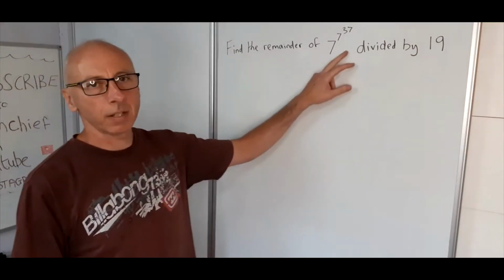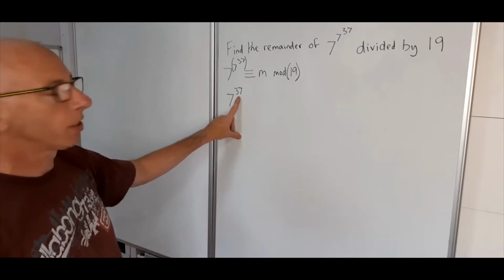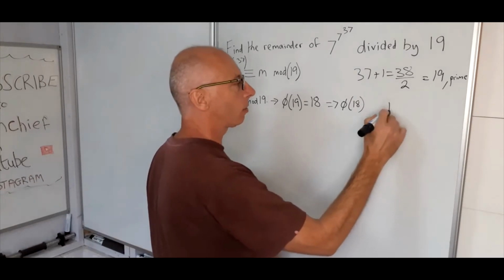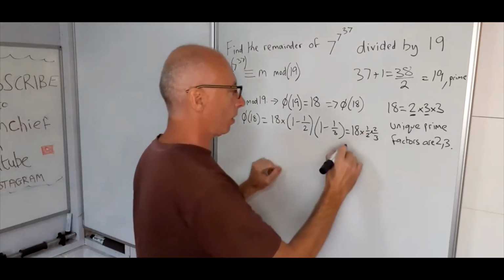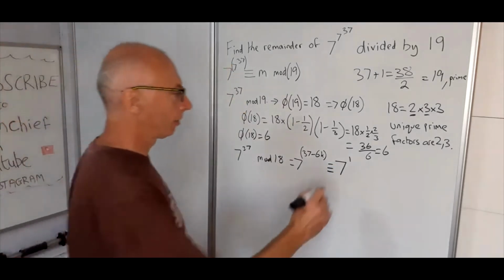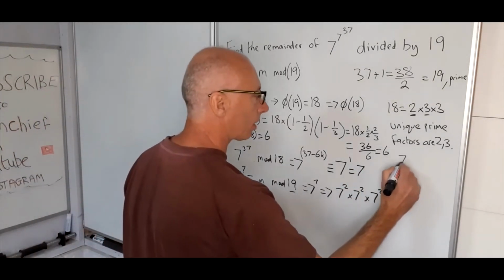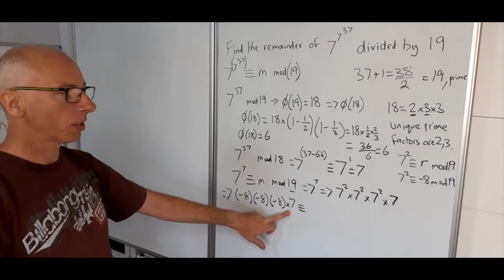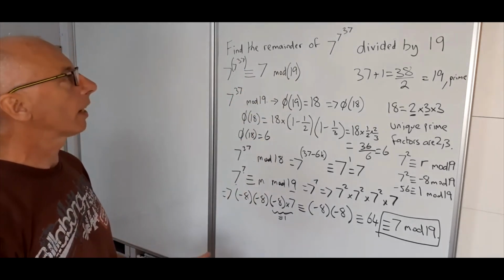Solve a Congruence of a Number with Big Powers using Eulers Theorem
This is a tutorial on Number Theory in which we use Eulers theorem to solve a congruence of a number with extraordinary big powers. A number such as 7^7^37 will have far too many digits to realistically divide by 19.
So, we use properties of the Totient function or the phi function as it is sometimes known
Ceiling [7^37 Log [10, 7]]
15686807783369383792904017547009 decimal digits ≈ 1.56868×10^31 decimal digits
last 5 digits 83543